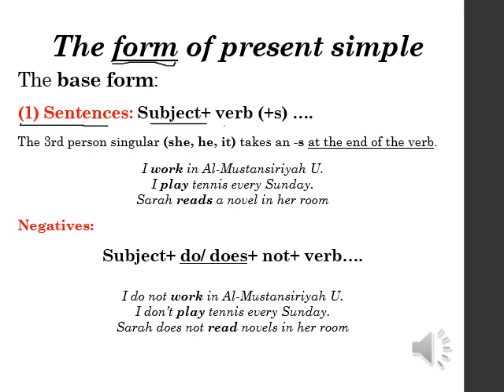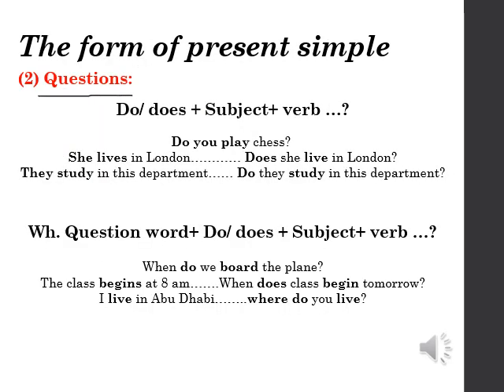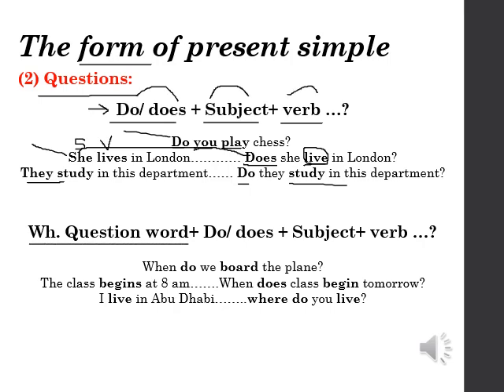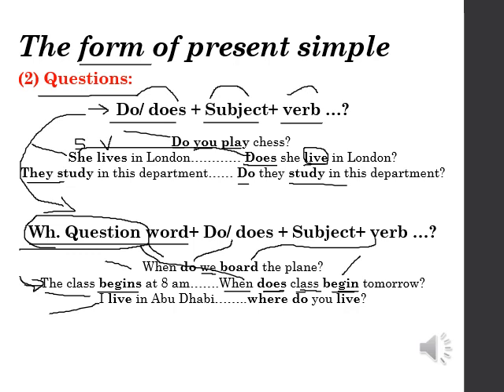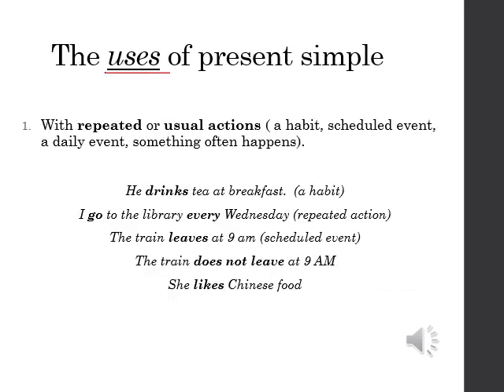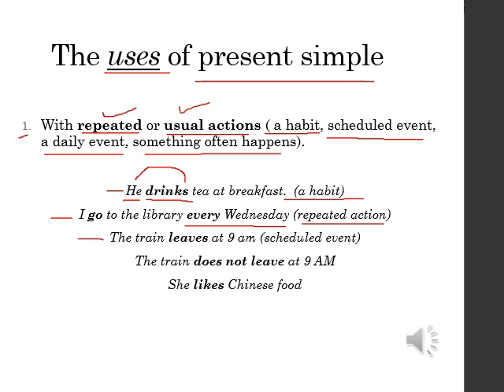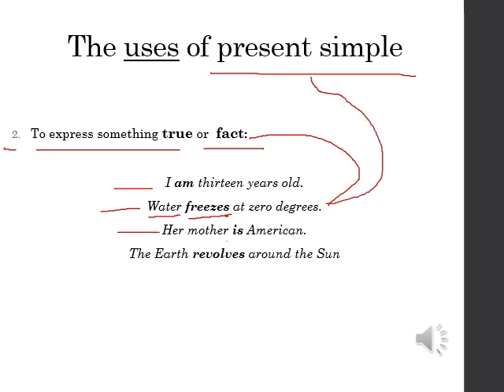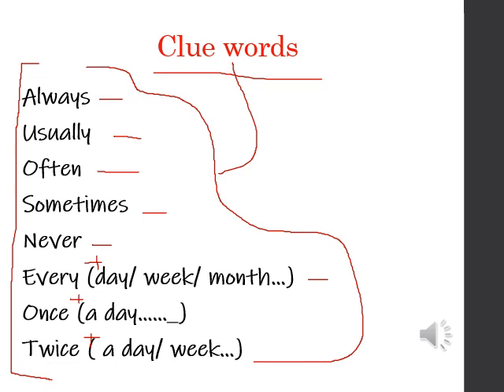م.م. رنا ناجي محاضرة بعنوان المضارع البسيط / simple present tense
الجامعة المستنصرية / كلية العلوم السياحية
قسم ادارة الفنادق
للمرحلة الثالثة الدراسة الصباحية